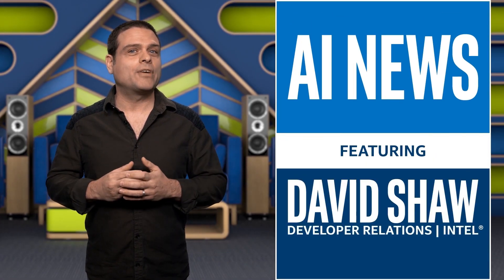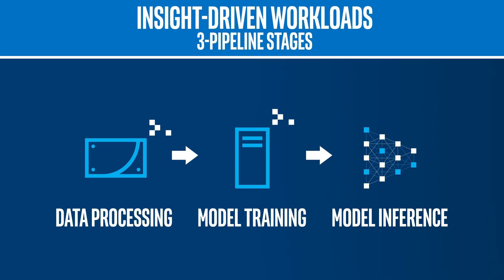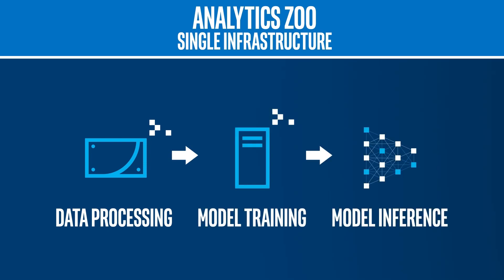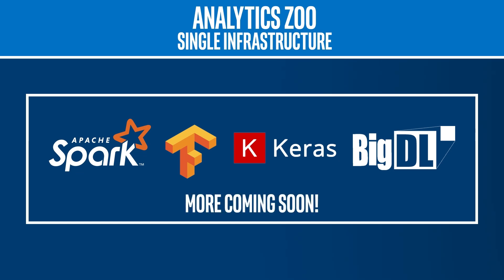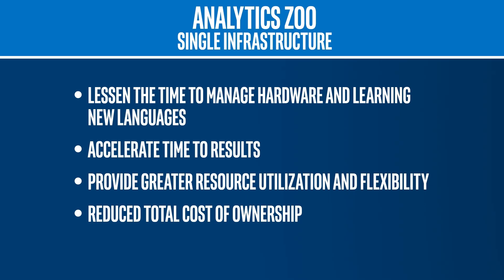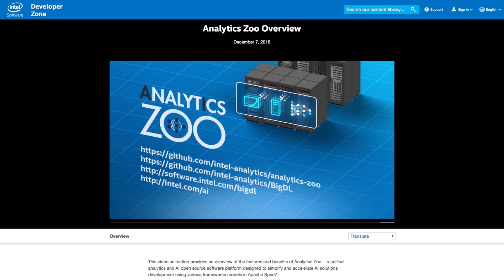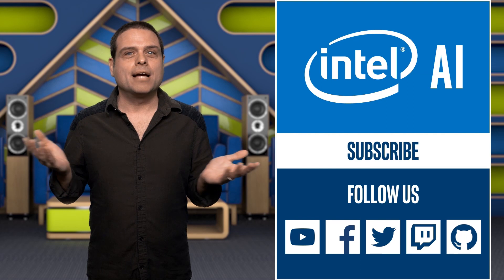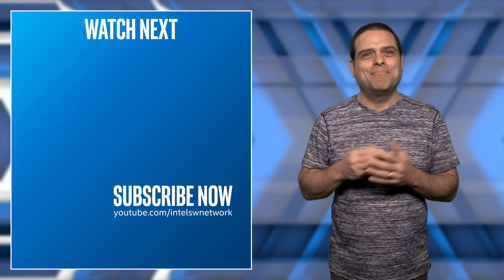What is Analytics Zoo? | AI News | Intel Software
Learn about the typical 3-stage pipeline used for insight-driven workloads and how Analytics Zoo is driving the next level of development in AI!